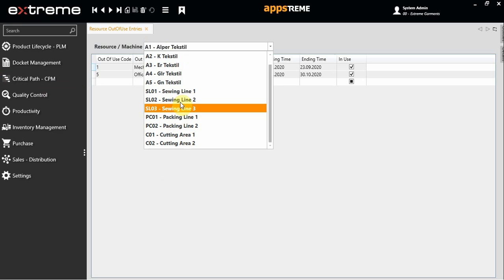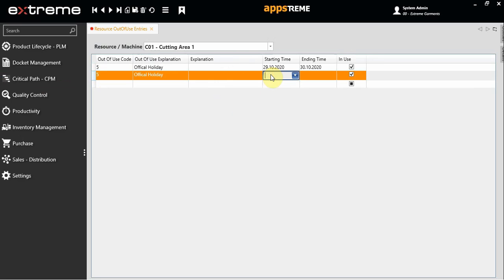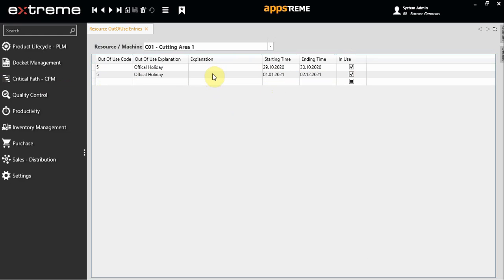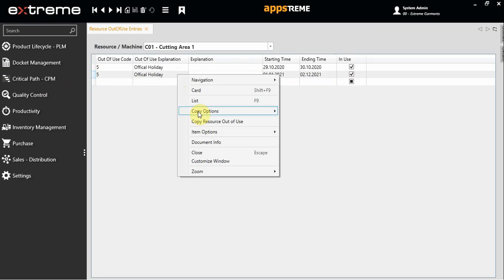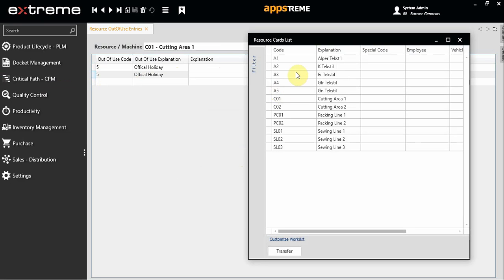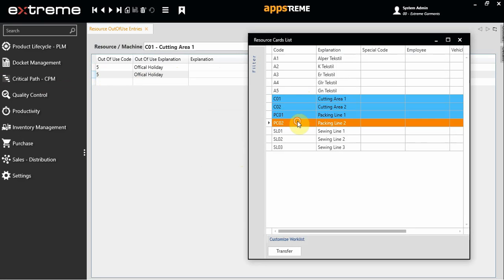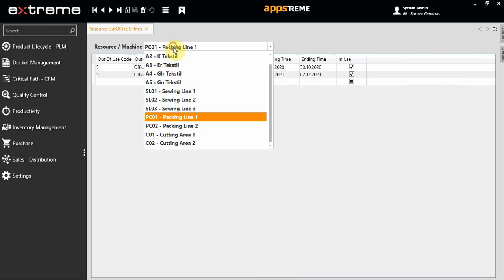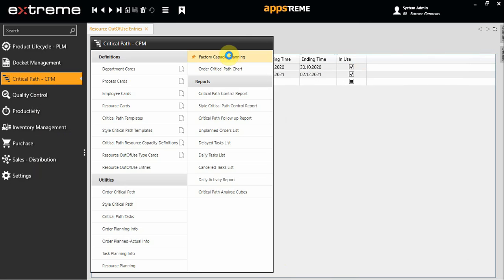Resource OutOfUse Entry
AppsTREME Apparel Production Management System - Resource OutOfUse Entry
This video shows how to make a resource out of use entries.